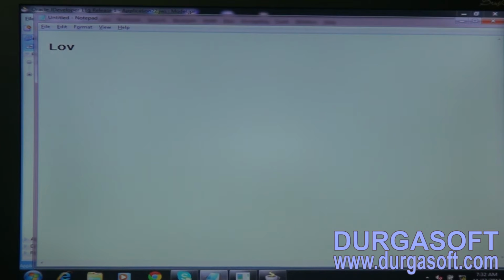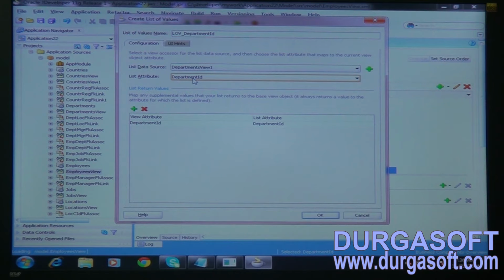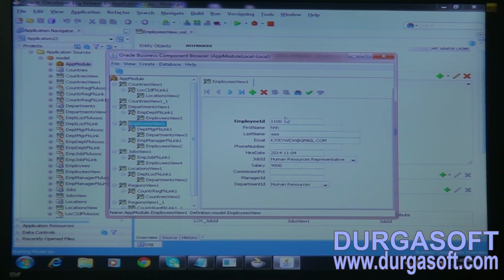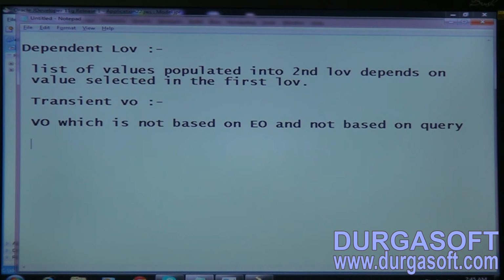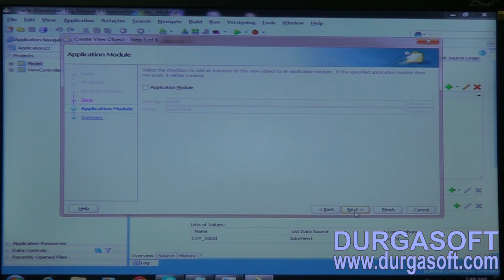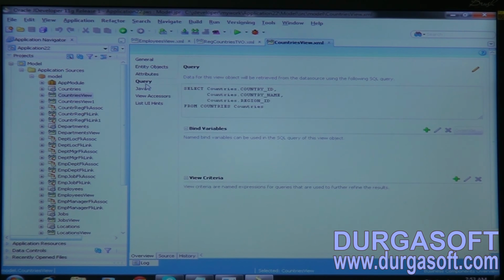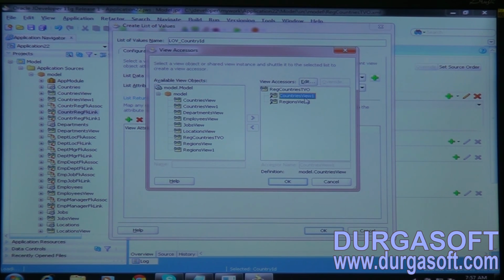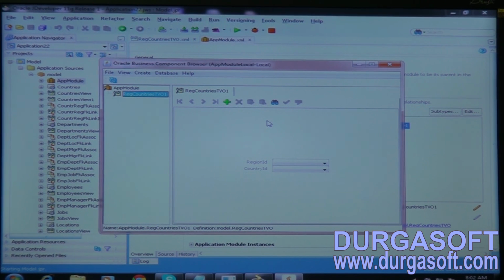Application development framework(ADF)|| LOVS List of values Part-1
DURGASOFT is INDIA's No.1 Software Training Center offers  online training on various technologies like JAVA, .NET , ANDROID,HADOOP,TESTING TOOLS , ADF, INFORMATICA, SAP... courses from Hyderabad & Bangalore -India with Real Time Experts.